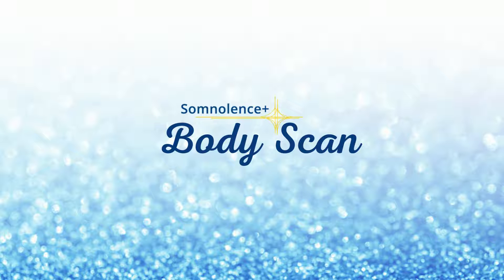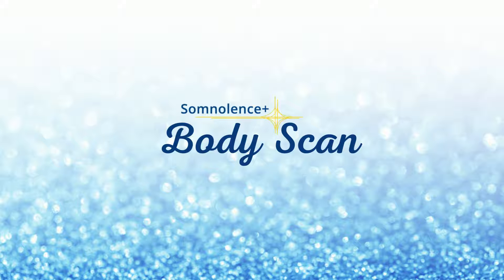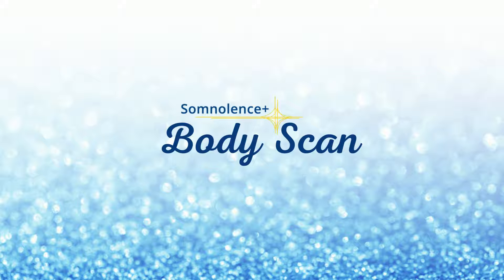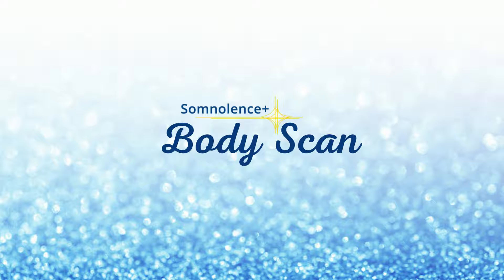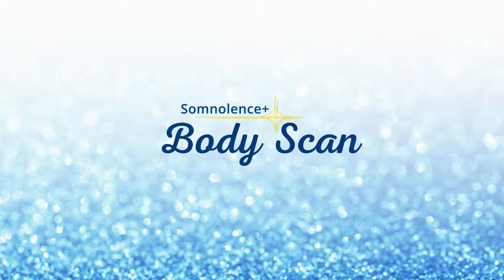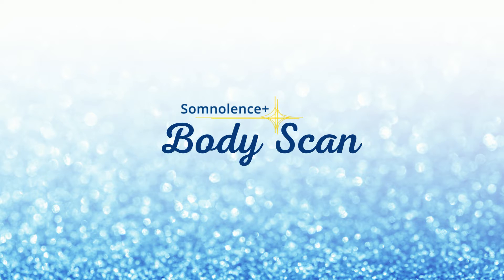Body Scan for good sleep (low background music)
Sleep Tip:
It has been firmly established that stress can lead to a challenging time falling and staying asleep. If you are feeling stressed or even anxious, the body scan is a technique that has been found to be helpful.

Watch this video to guide you in doing a standard body scan, which many practice in their lives daily. This is a traditional format that experts are teaching and that can be adapted to your needs (Liles, 2020).

Manage your stress throughout the day and falling asleep will become easier.

If you'd like to listen to the version with louder background music, listen to this body scan video: